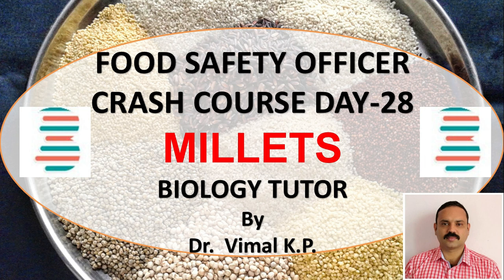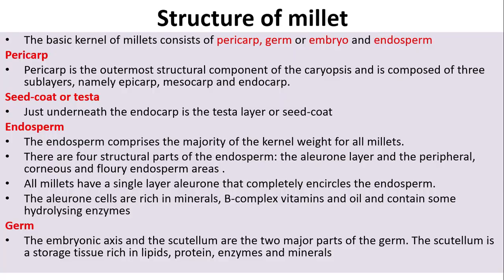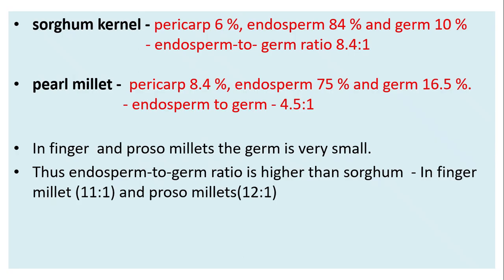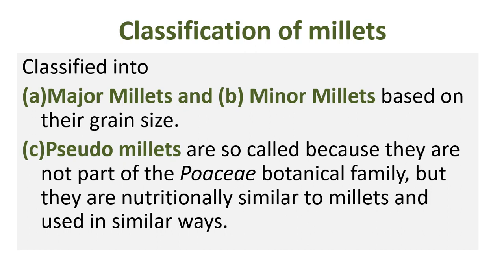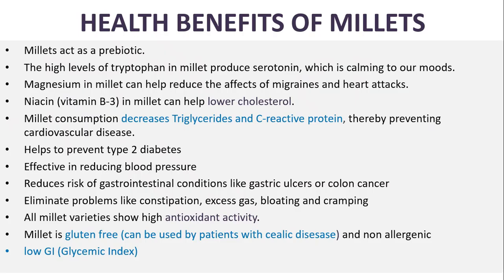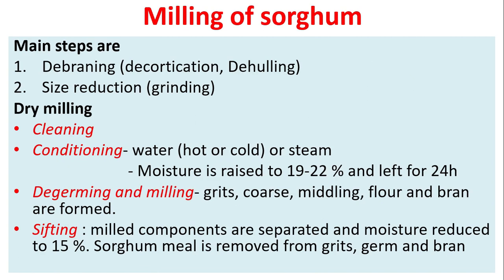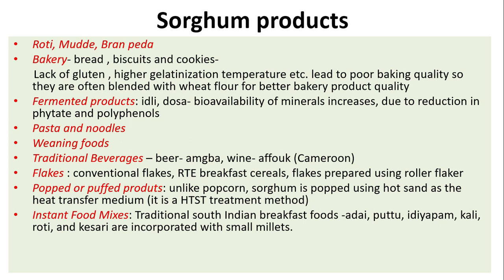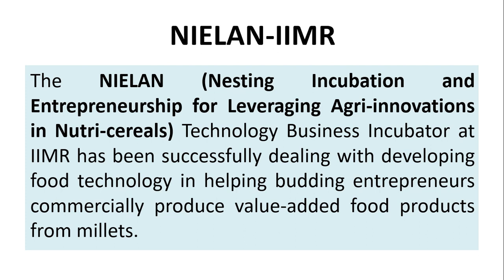MILLETS. FOOD SAFETY OFFICER CRASH COURSE DAY-28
The complete syllabus will be covered in this crash course. Videos will be uploaded daily. After finishing each module an online mock test will be conducted for self-evaluation. Milling, processing, composition, structure, product development and byproduct utilization of cereals.
THIS IS MY TELEGRAM CHANNEL LINK OF FOOD SAFETY OFFICER EXAM-2020
Are millets good for health? Is millet gluten free?